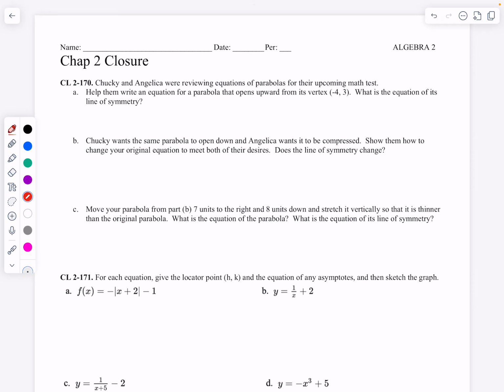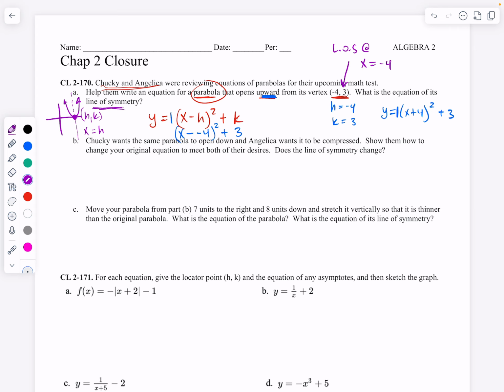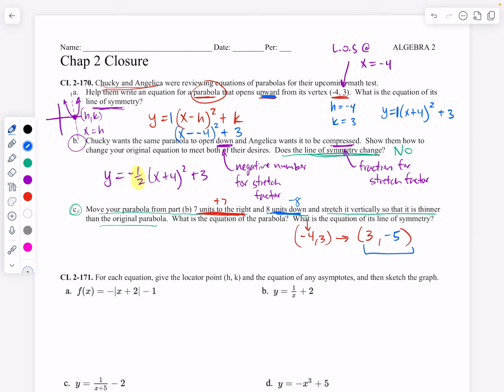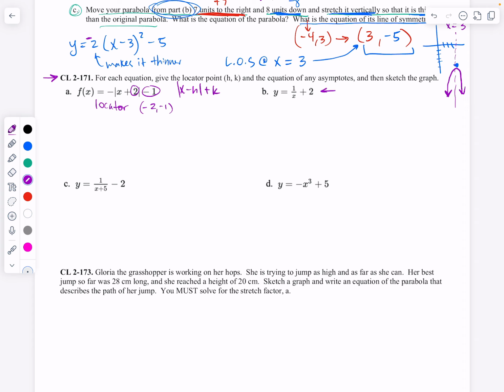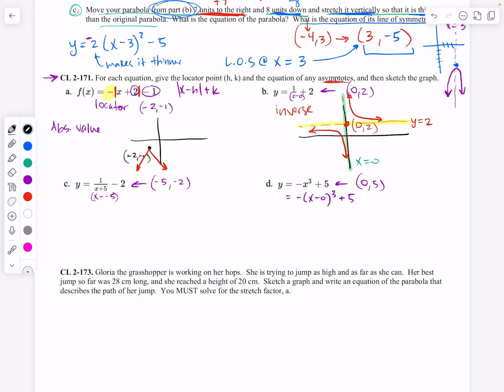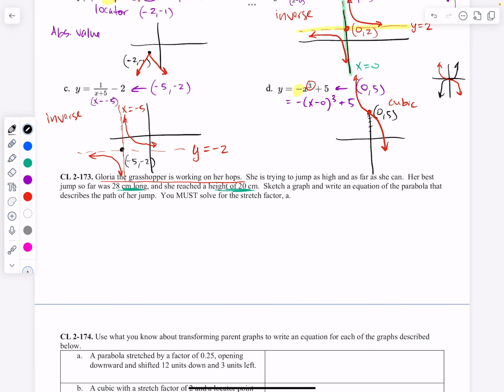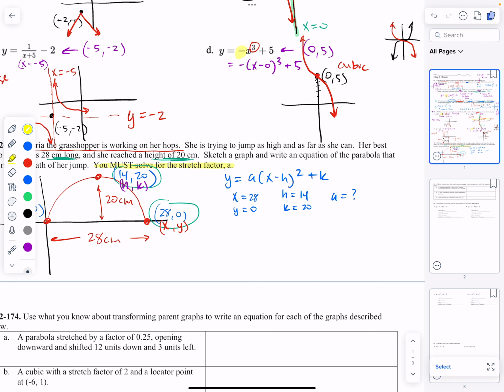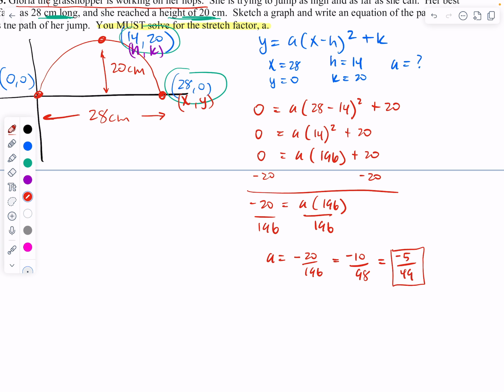Chapter 2 Review (part 1): Transformations of Functions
CL 170, 171, 173